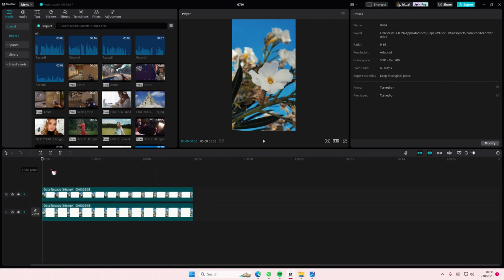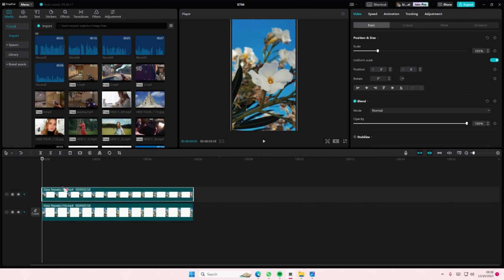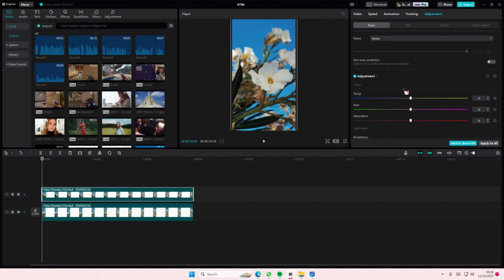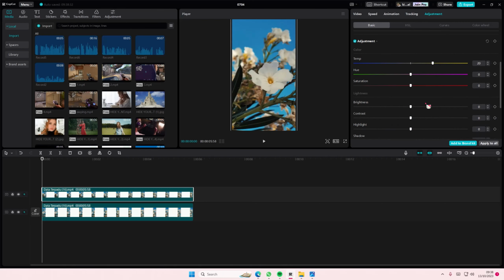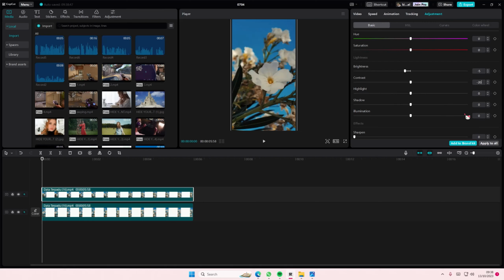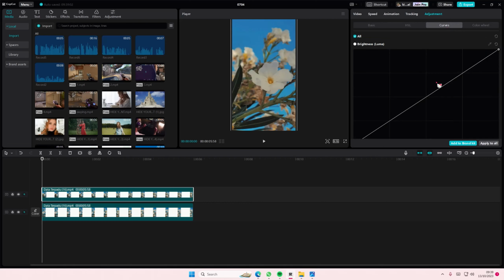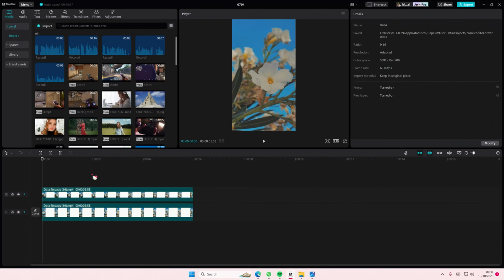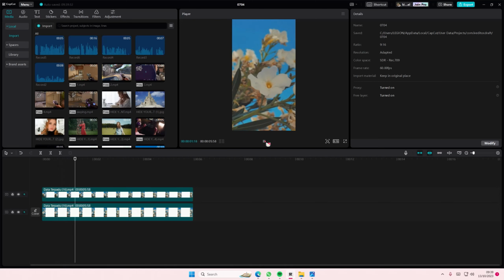Want To Create This Vanilla Aesthetic Filter On CapCut PC For Your Videos? Here's How You Can!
Create this vanilla aesthetic filter on CapCut PC by watching this tutorial.